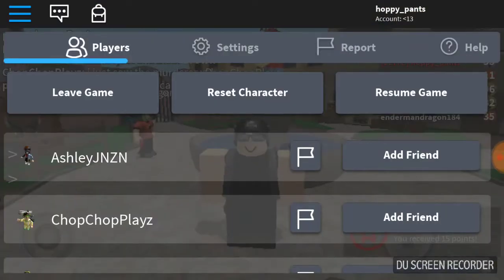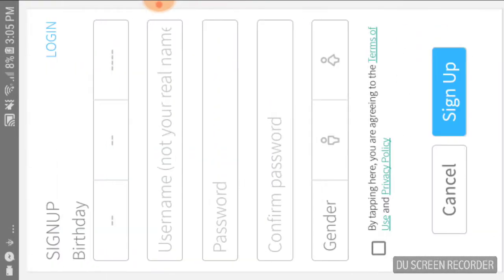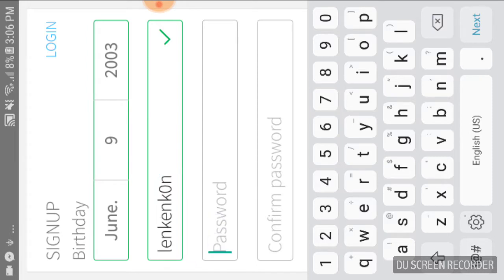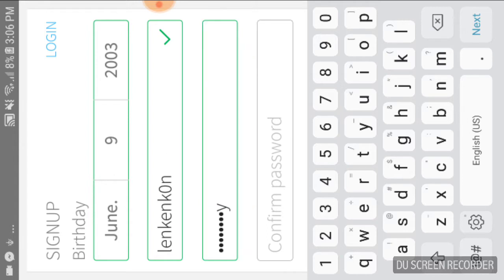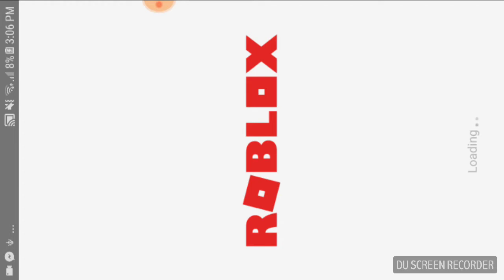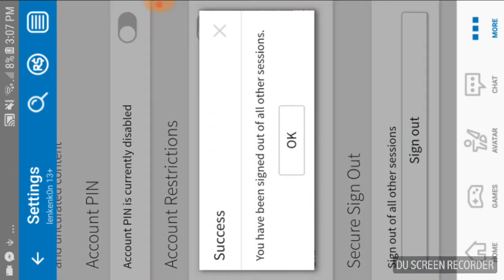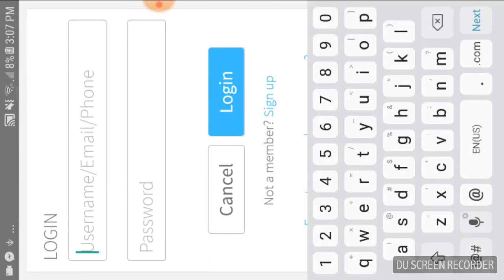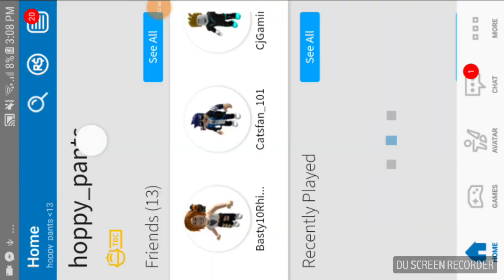Absolute Clickbait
This vid shows how to fix ID=17 error

Sub for a free cookie
Comment down below if it helped if not then i will make another video because i have a lot of ideas to get rid of ID=17 so thanks for watching and see you next time byyyyyyyyeeeeeee!.